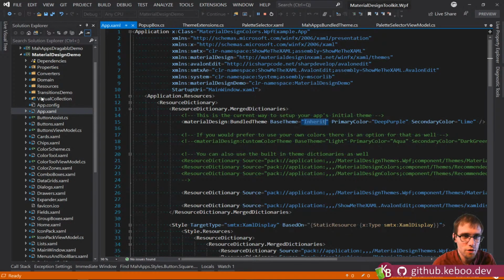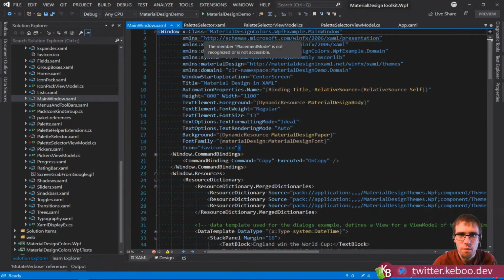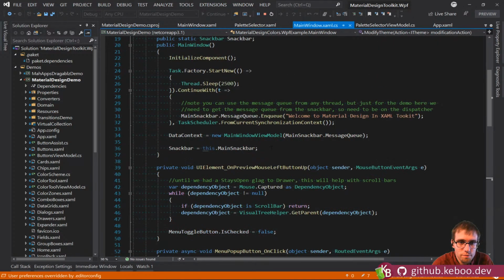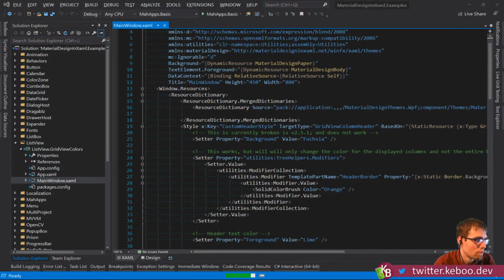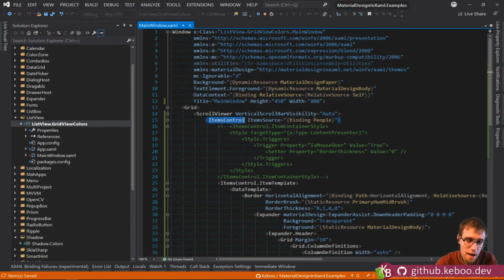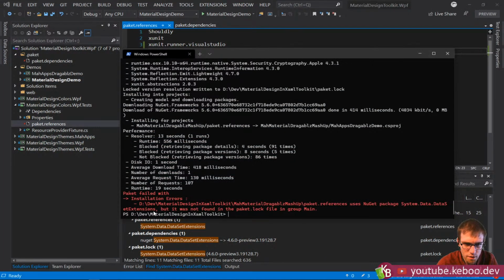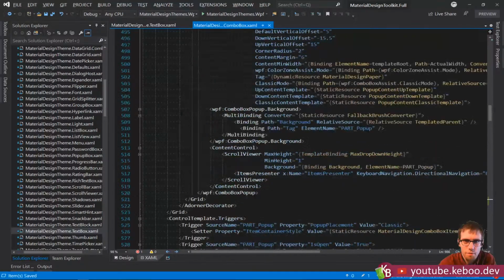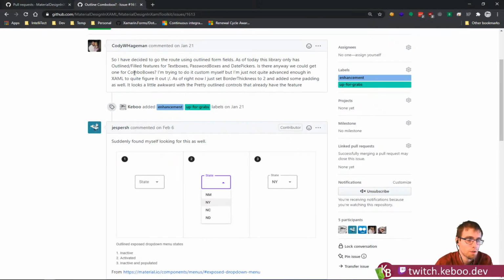C#/WPF Material Design in Xaml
Fixing issue with base theme toggles in Material Design in Xaml